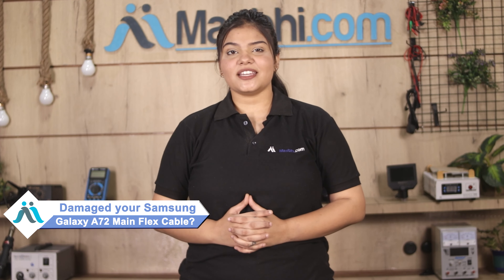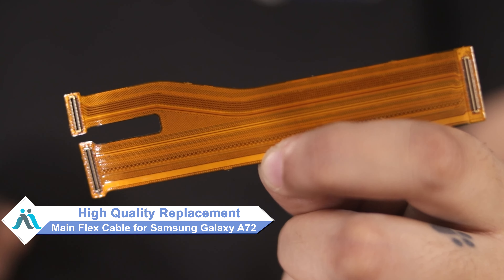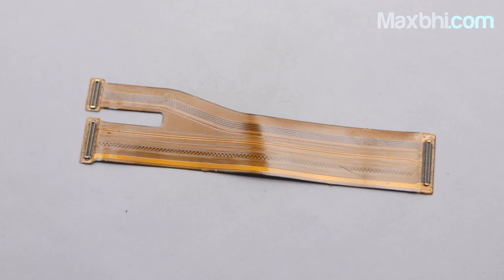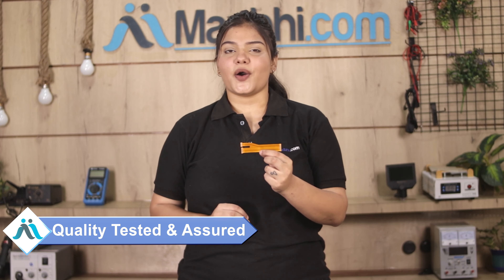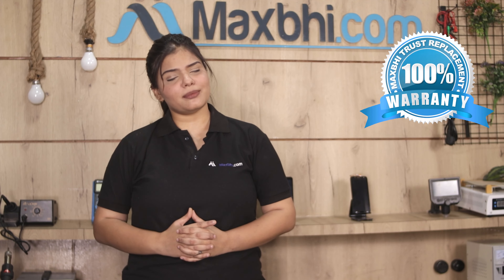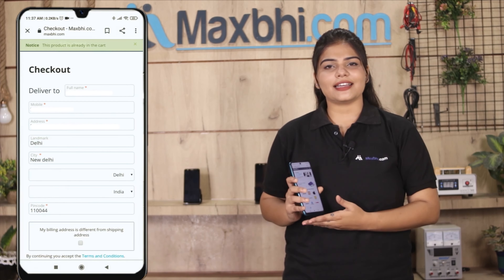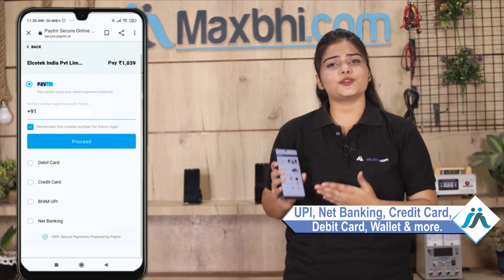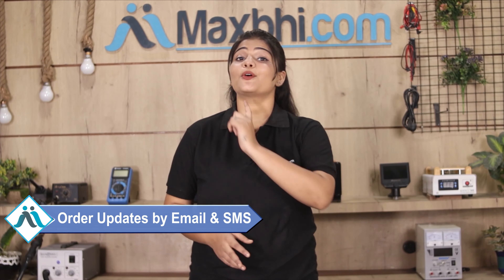Buy Samsung Galaxy A72 Main Flex Cable, Free Delivery High Quality Best Price Maxbhi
Damaged Main Flex Cable in your Samsung Galaxy A72? The replacement Main Flex Cable for Samsung Galaxy A72 comes with replacement warranty and the shipping is done in secured packing to make sure you get the product in perfect shape.